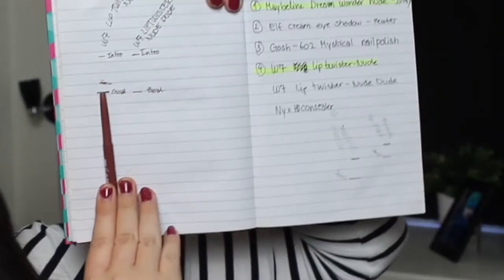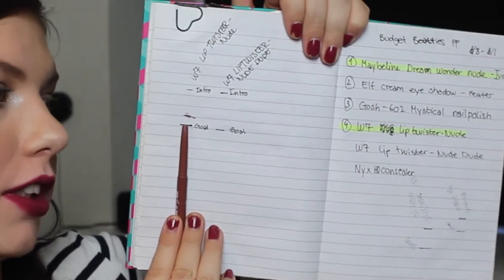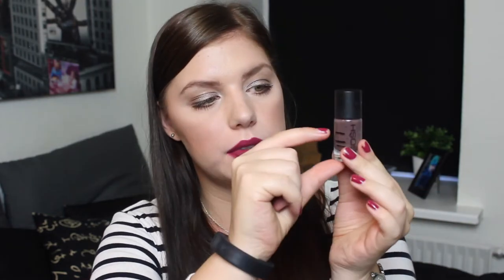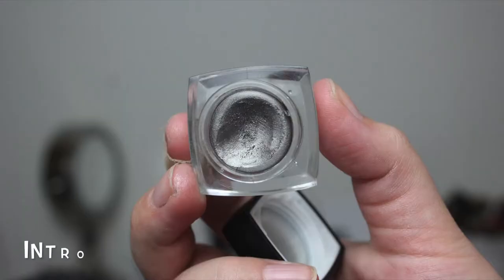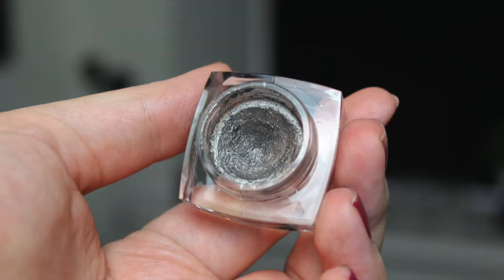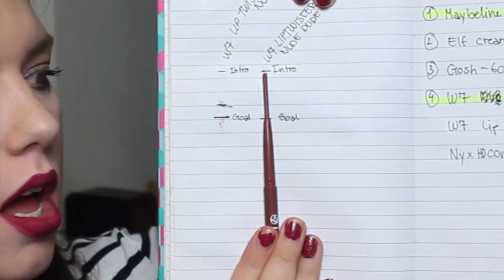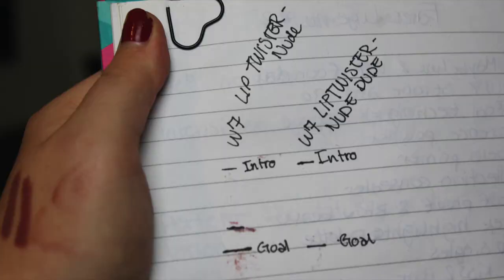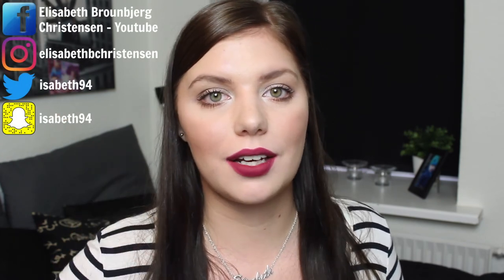BUDGET BEAUTIES | UPDATE 2 // COLLAB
PRODUCTS MENTIONED:

 1. Elf Cream eyeshadow - Pewter
 2. Gosh Cosmetics Nailpolish - 602 Mystical
 3. NYX HD Studio Photogenic consealer - 01 Porcelain
 4. W7 Lip Twister - Nude Dude

DONE :

Mabeline Dream Wonder nude foundation
W7 Lip Twister - Nude

The ladies :

Joy: @joyeuxvestal
Roos: @RHVLMNS
Simone: @kolbesimone